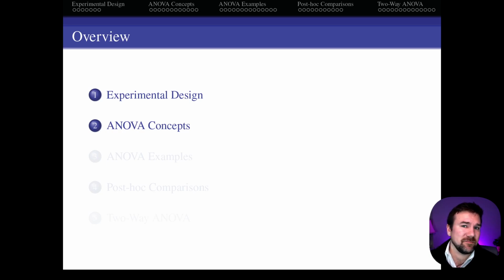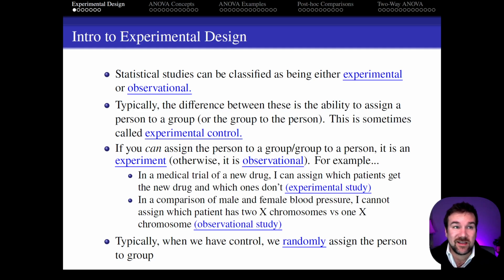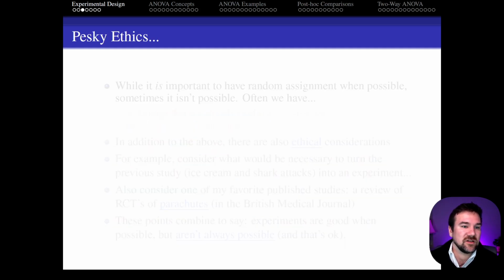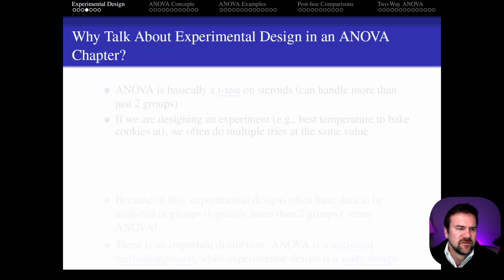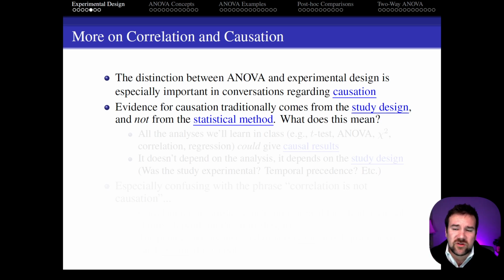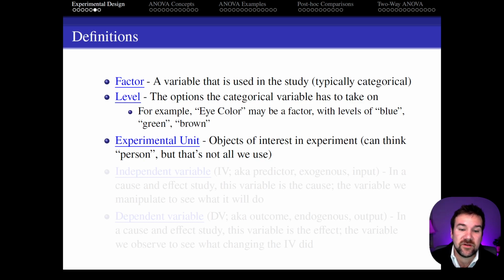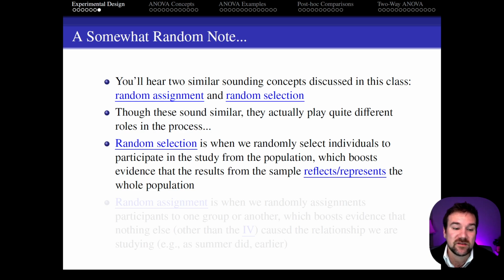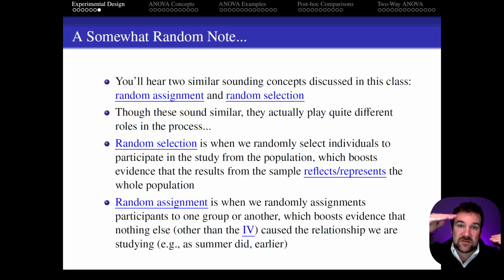DA 292 11.1 - Experimental Design